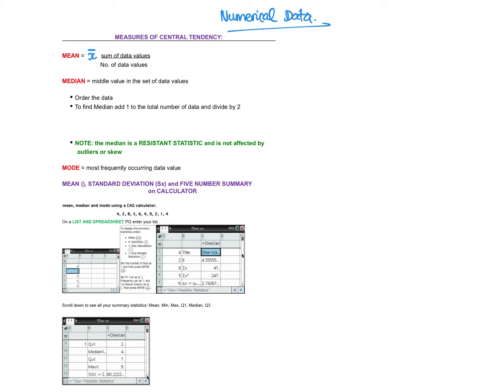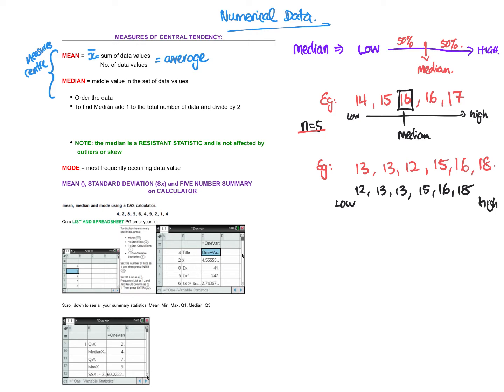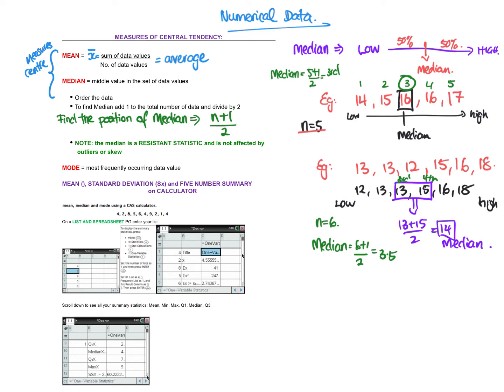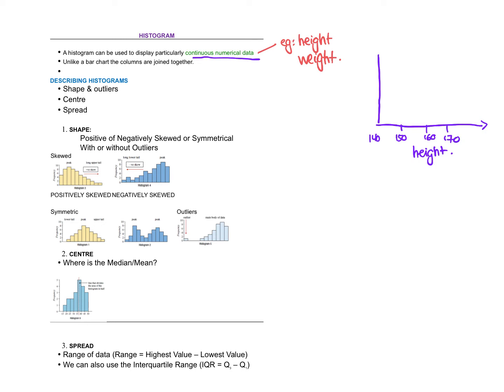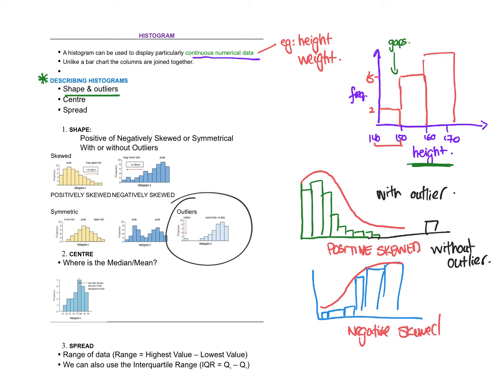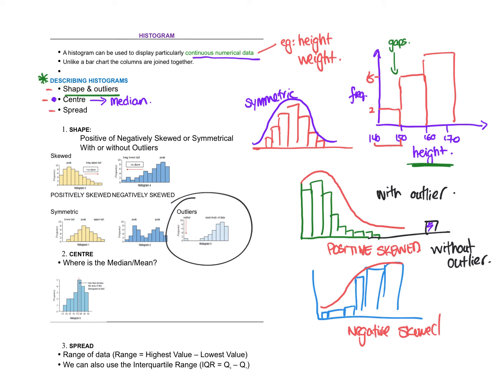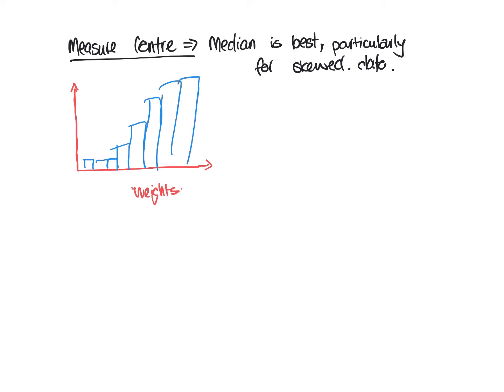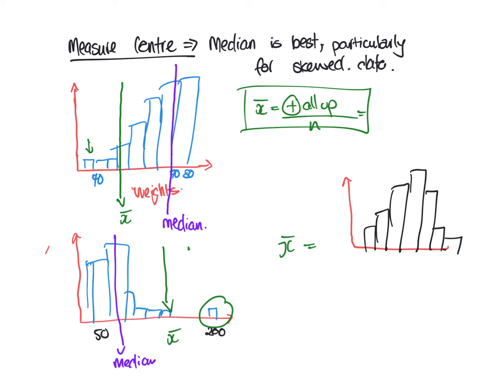12FUR EX1C HISTOGRAMS